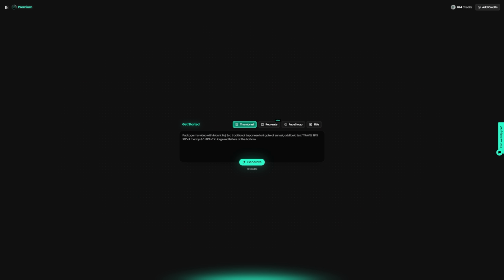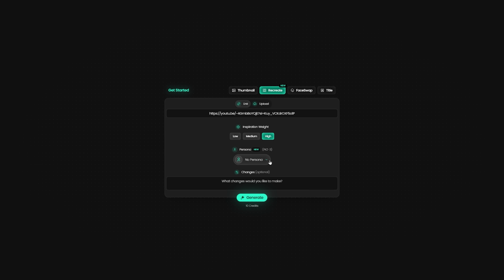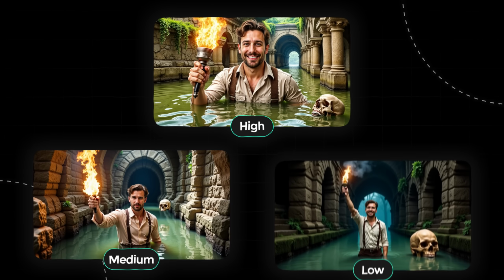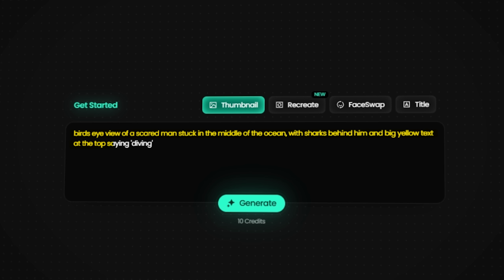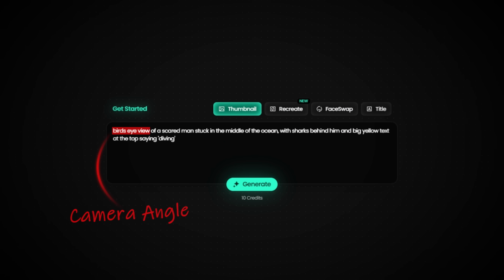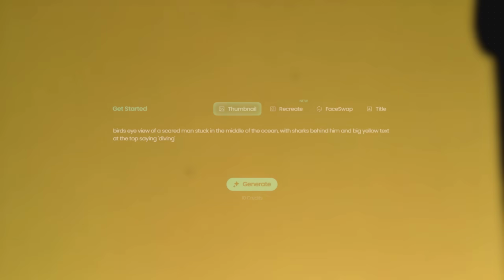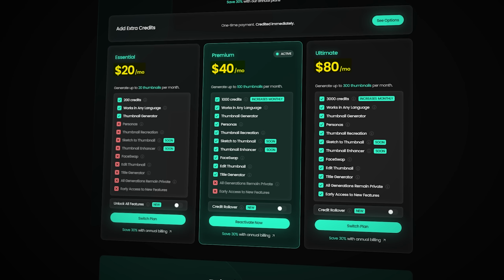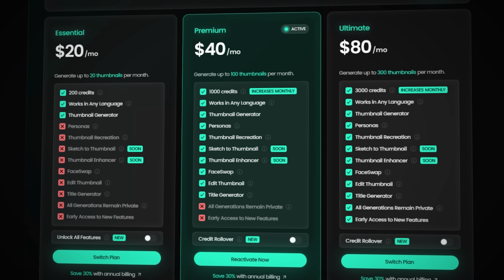I Tried Every AI Thumbnail Maker (Here’s the BEST One)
Looking for the best AI thumbnail maker for YouTube? In this video, I’ll show you how to make stunning thumbnails using an AI thumbnail generator. Whether you're after an AI thumbnail maker free or a powerful AI YouTube thumbnail generator, this guide covers it all.

Learn how to make thumbnail using AI, explore the top AI thumbnail creators, and see how AI-generated thumbnails can boost your clicks. If you want the best AI thumbnail generator, this is the tool to try. Perfect for anyone wondering how to make thumbnail with AI or in need of a quick and easy thumbnail AI generator.